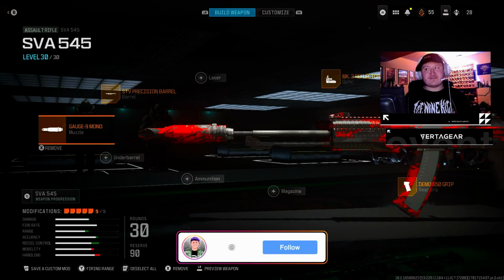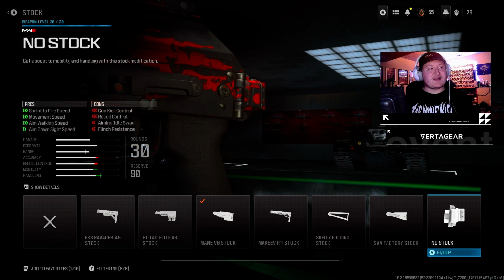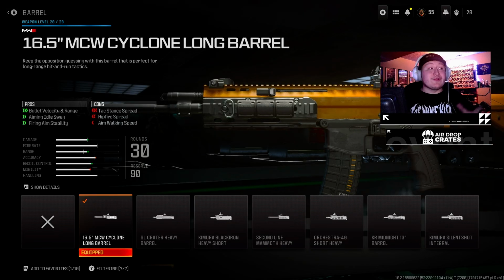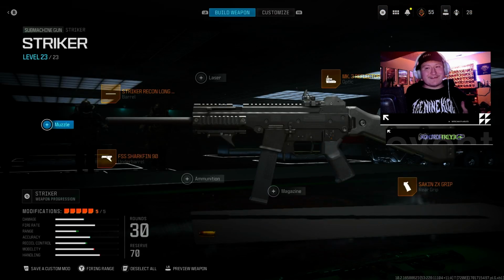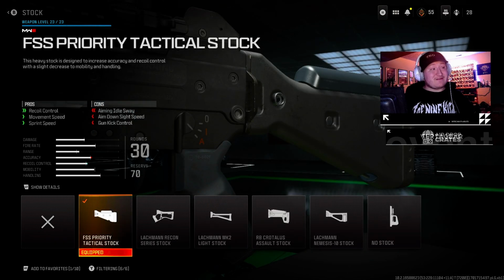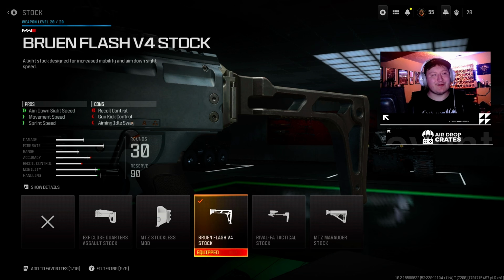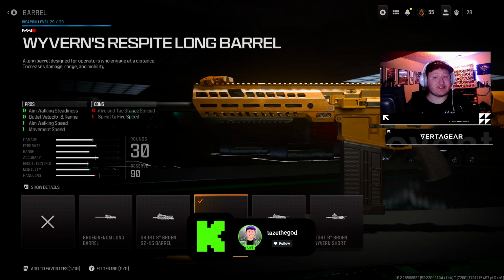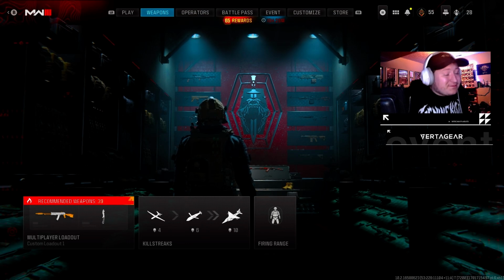TOP 5 BEST CLASS SETUPS After SEASON 1 UPDATE! 👑 (Modern Warfare 3 Best Class Setups) - MW3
👻 Add us on Snapchat - TaZeTheOG